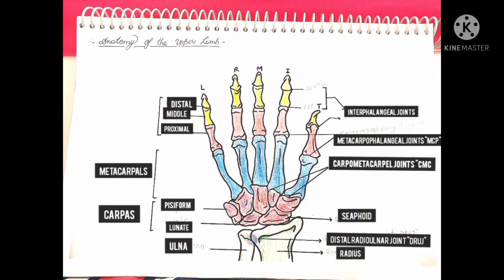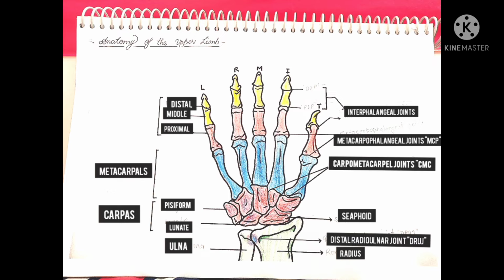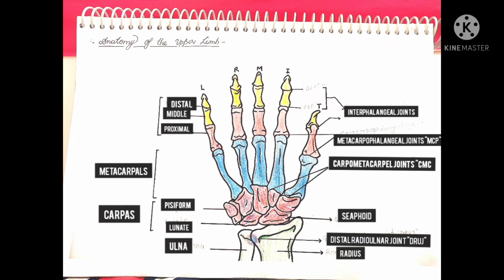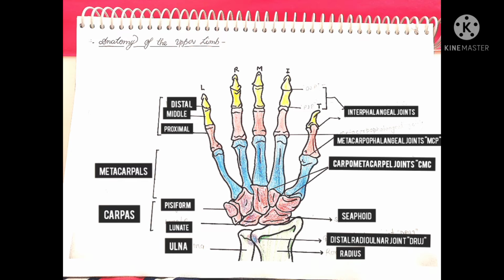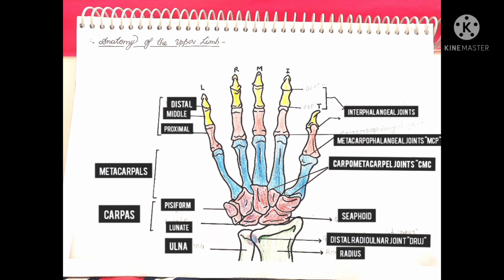Anatomy Of The Upper Limb... By Being Pharmacist || Sravan Seth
very  easy notes of anatomy of upper limb